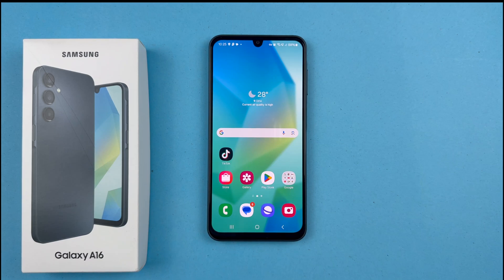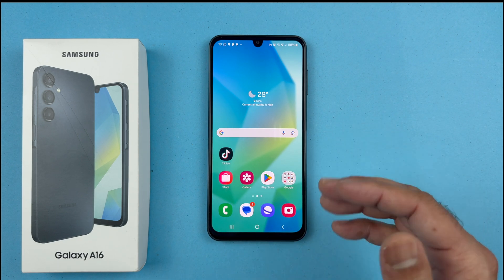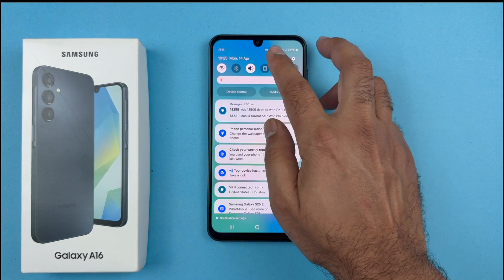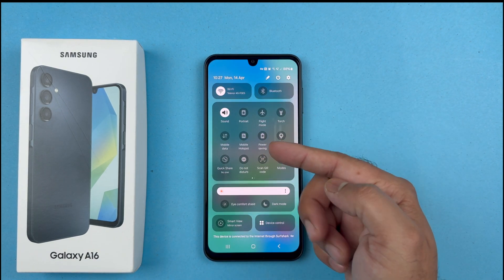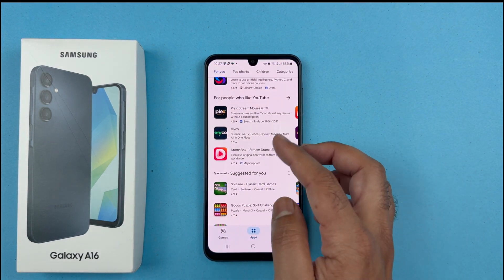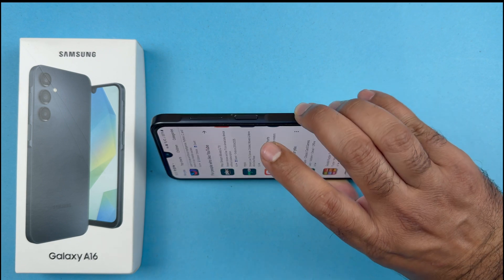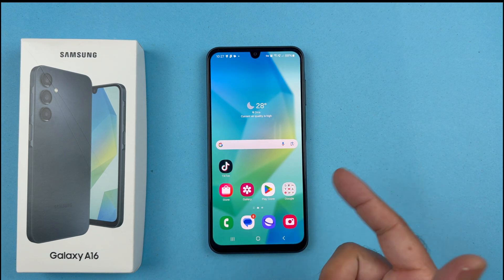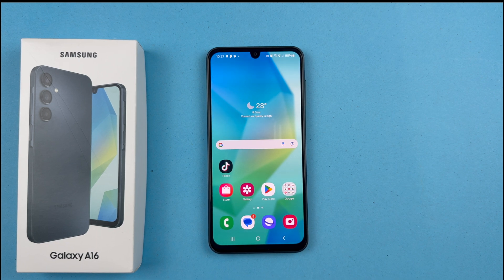Samsung Galaxy A16 (4G/5G) - How To Turn On/OFF Screen Auto Rotate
How to turn ON/OFF screen auto rotate on Samsung Galaxy A16 A5G.

In this tutorial, you will see the simple steps to turn screen auto rotate on or off according to your preferences. Whether you want your screen to automatically adjust its orientation or you  prefer to keep it fixed, this tip will show you exactly how to tunnon/off screen auto rotate on Samsung Galaxy A16 5g with ease.

How To tuen on /off Screen Auto Rotate On Samsung Galaxy A16 5G.

-Swipe down twice  to open the quick settings menu.
-Look for the Portrait option. If auto rotate is on, it will show Auto Rotate; if off, it shows Portrait.
-To enable auto rotate, tap Portrait to switch it to Auto Rotate.
-Your phone will adjust the screen orientation based on the app you're using.
-To disable auto rotate, tap the Auto Rotate icon in the quick settings menu to turn it off, switching back to Portrait mode.